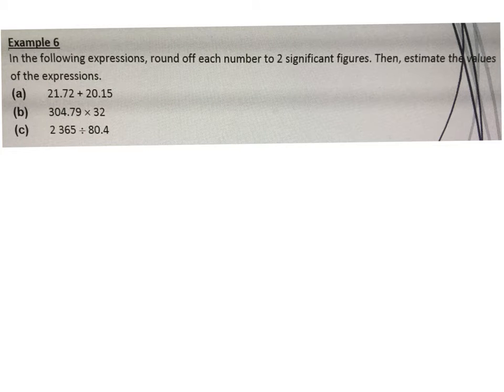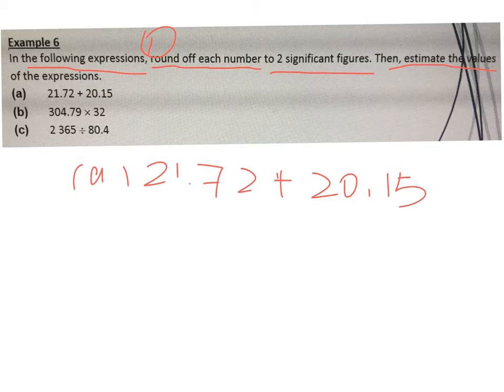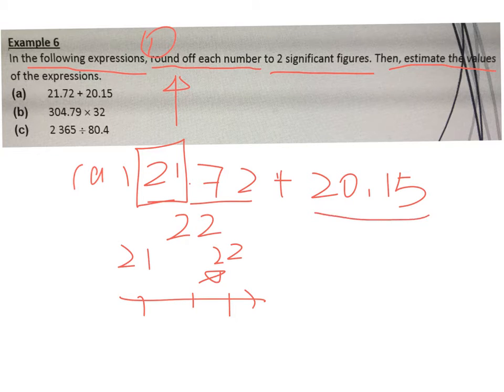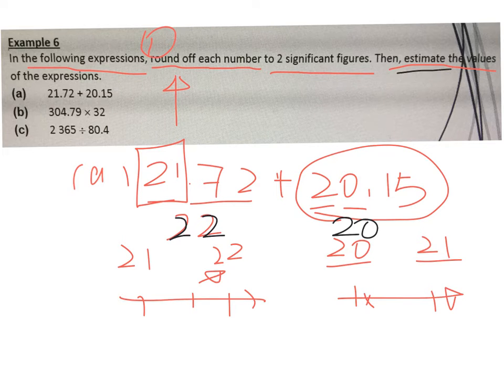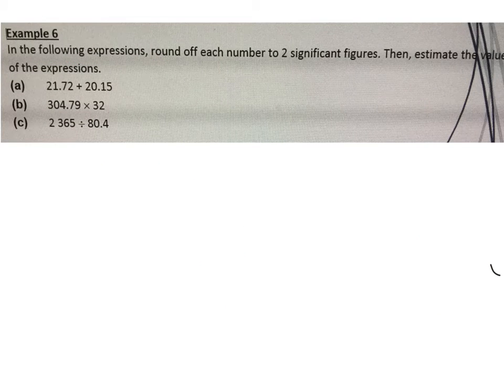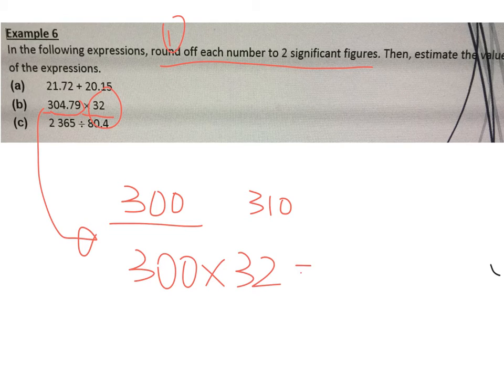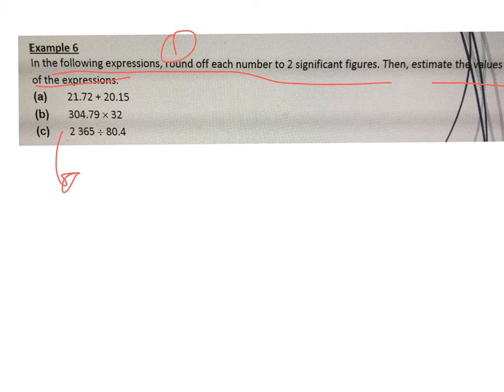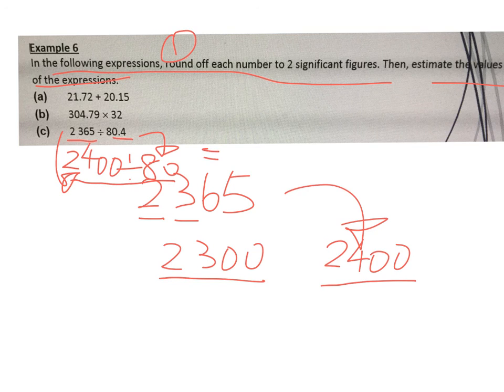SPKC S2 Maths Ch1.1 E.g. 1.6